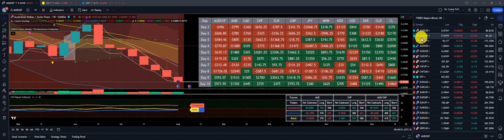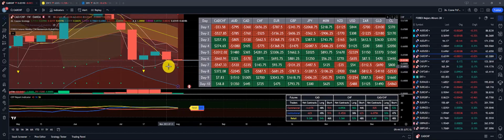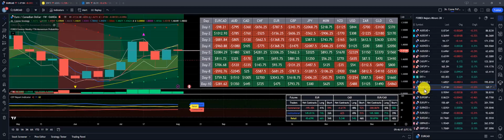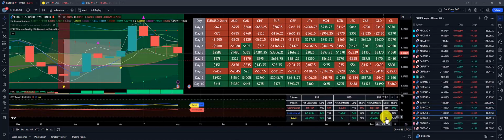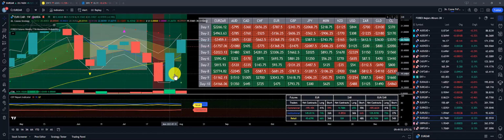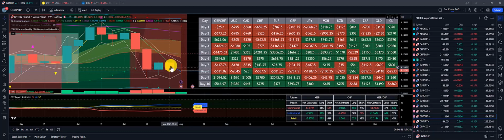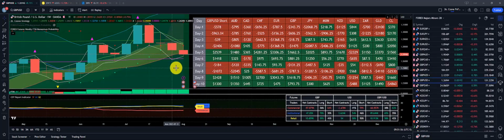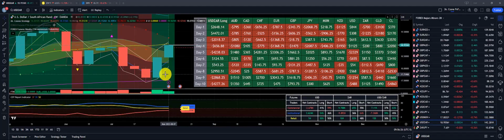20230811 FOREX Week In Review TradingView